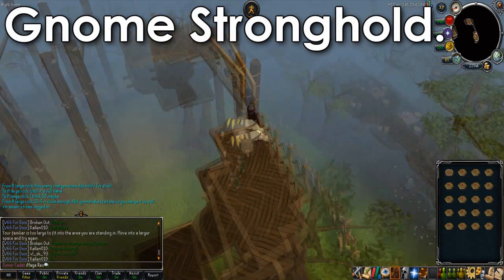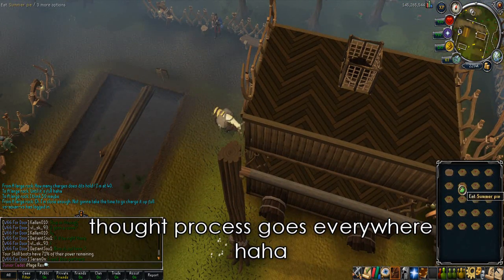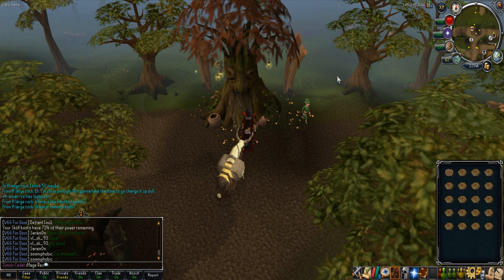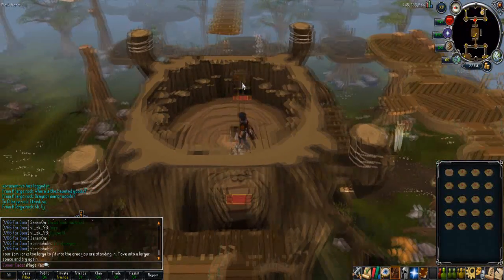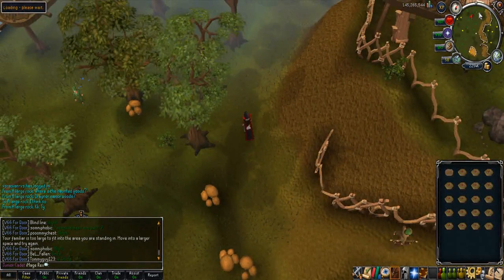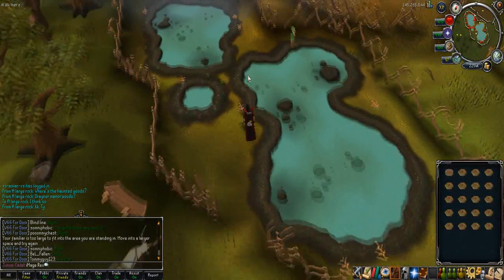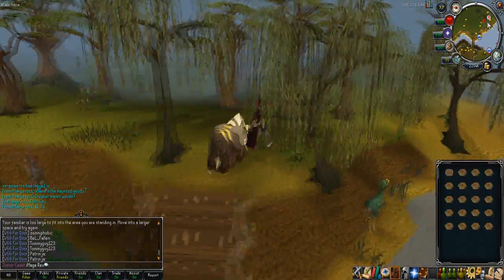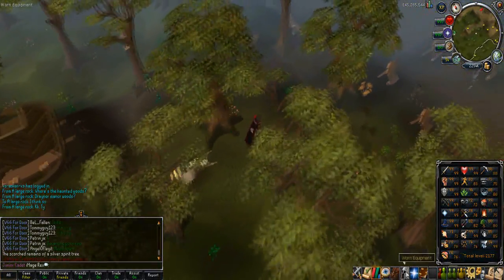Gnome Stronghold Updated! What's next?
a little late, right? ;)